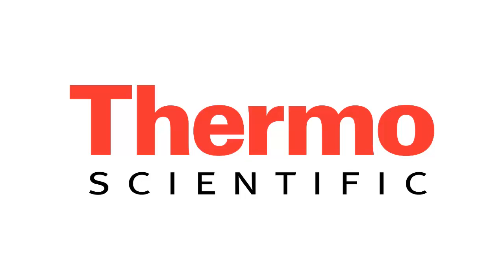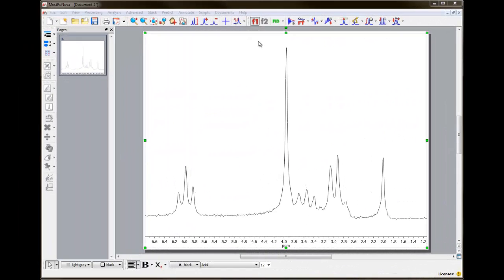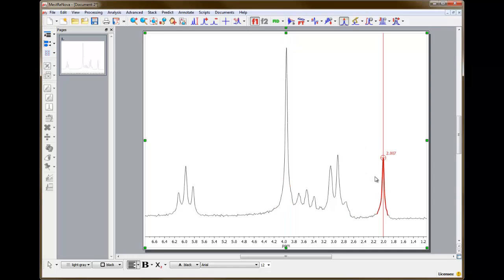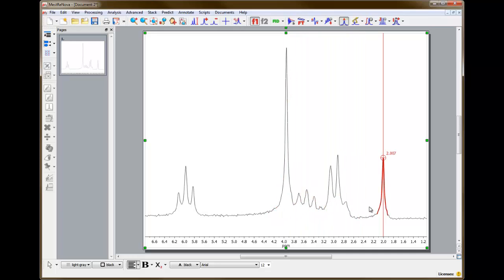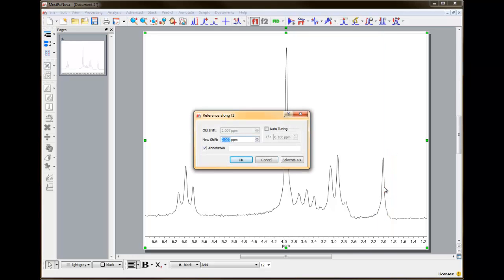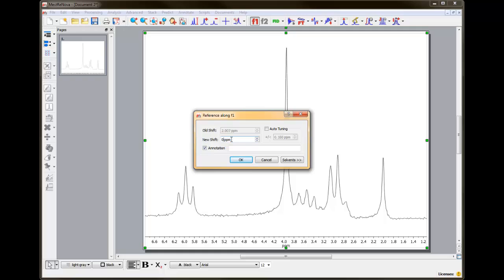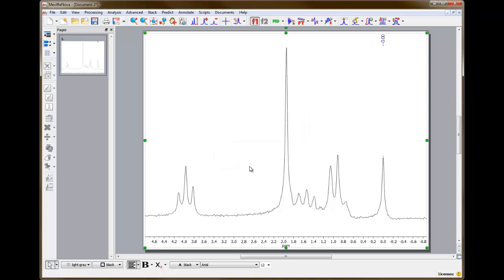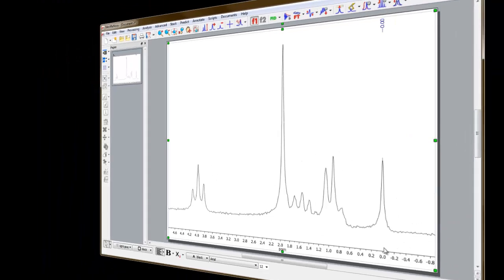Part 4: Mnova Basic Processing - Chemical Shift Referencing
In this video, we will explore basic processing techniques of picoSpin JCAMP data using the Mnova NMR software.

We will describe various processing tasks, such as zero filling and apodization, and provide guidance on how to set their values.

In part 4, we will look at chemical shift referencing.